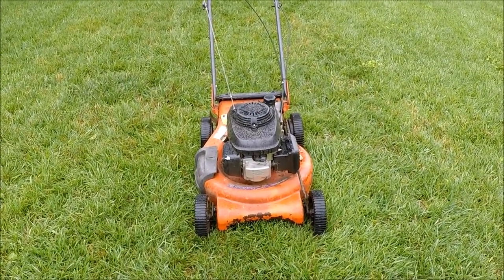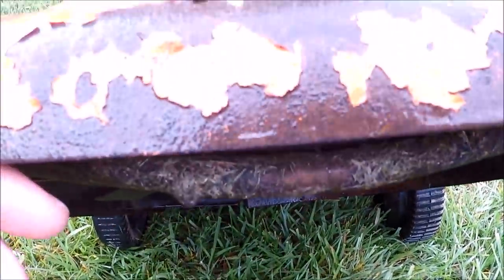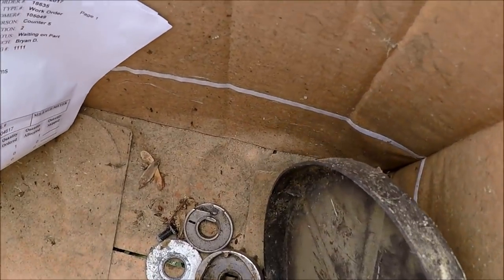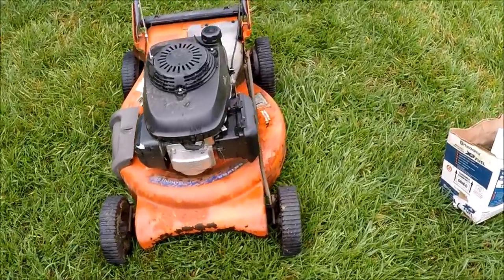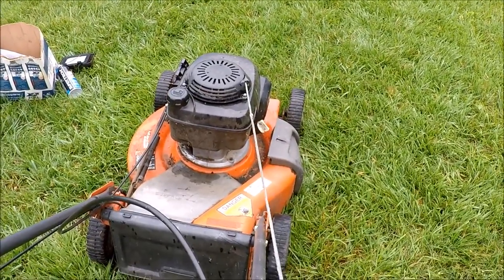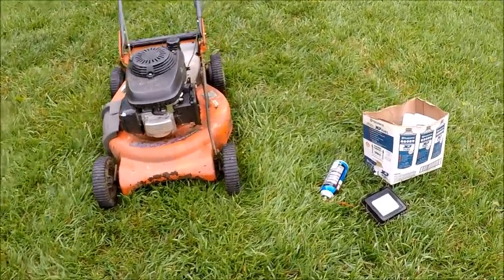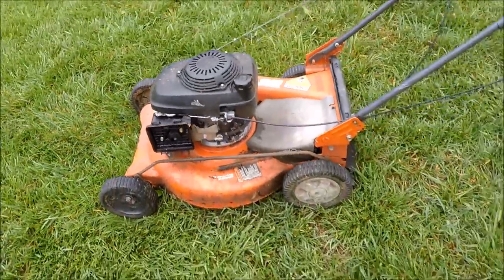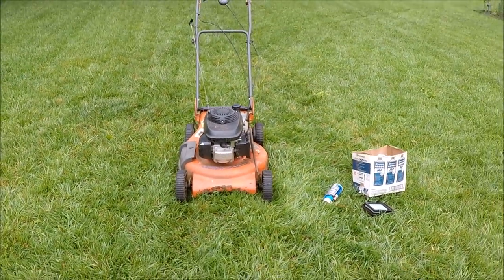Trash Pick Husqvarna Lawn Mower Model 5521RS - Runs & Parts In A Box! - May 18, 2018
This is a neighborhood trash pick a Husqvarna out on the curb with parts in a box and it runs!  The owner came out and within the box is a small engine show paper work showing what needed to be replaced and 2 circles of parts that had to be ordered.  I think it was not worth the cost. The box had 1 wheel which I put back on and self propelled gear and height adjustment parts.  Took a bit but started that Honda engine runs great, gave this to my Veteran friend as well as that engine off the beach trash pick mower!